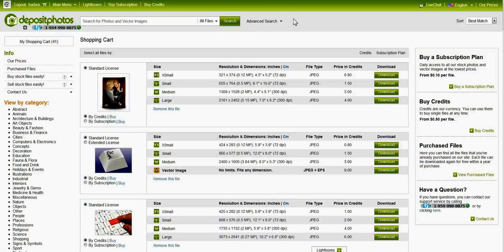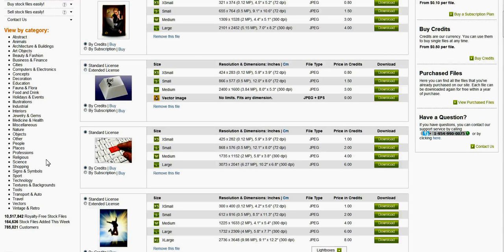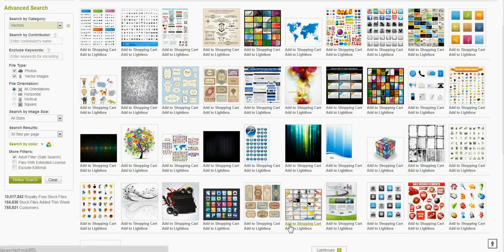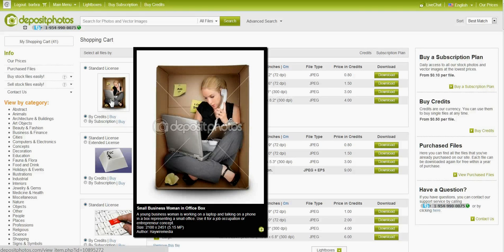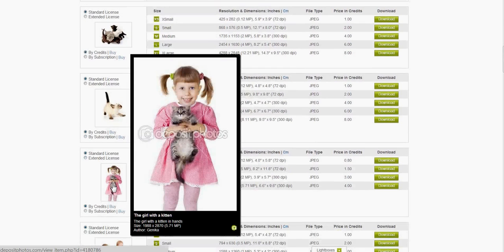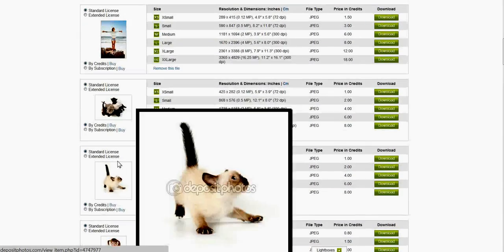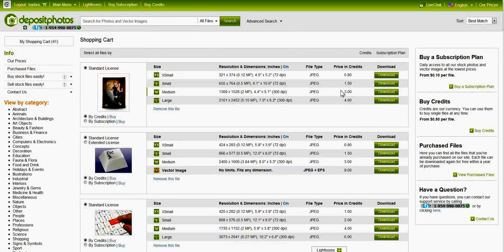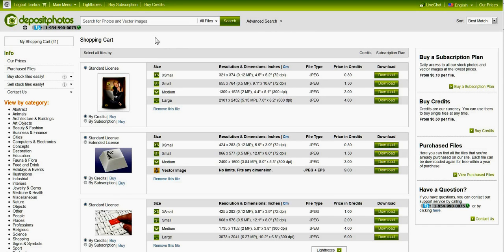Review and Video Tour of DepositPhotos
Recently a colleague put me on to a new place to get stock photography called Here's my review.